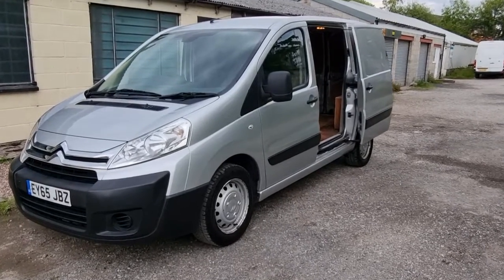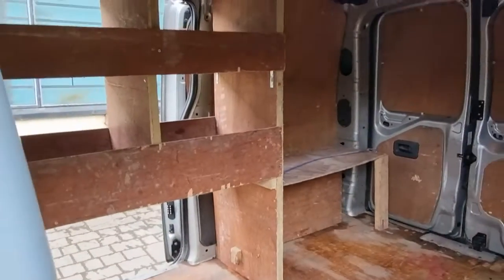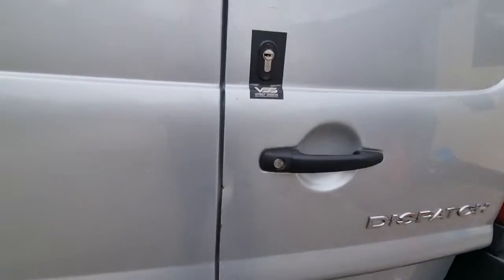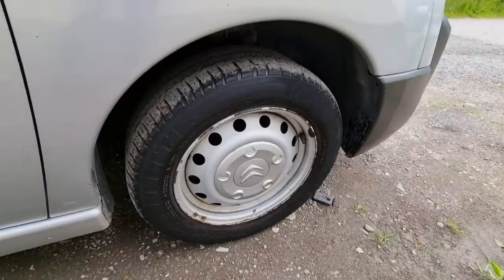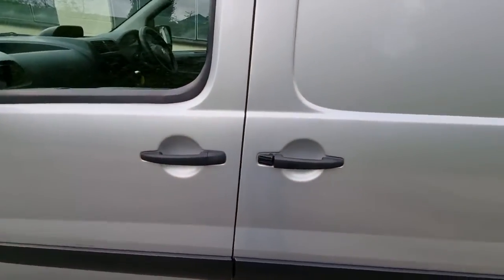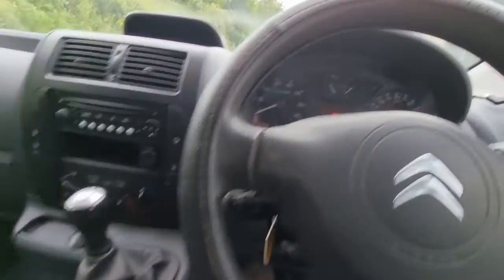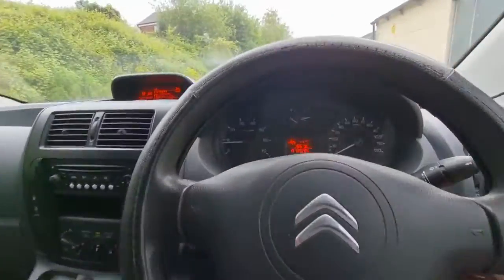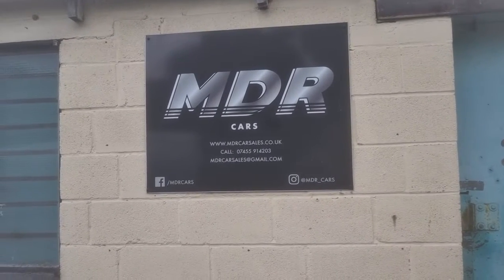2015 (65) CITROEN DISPATCH 1.6 HDI ENTERPRISE L1 PANEL VAN